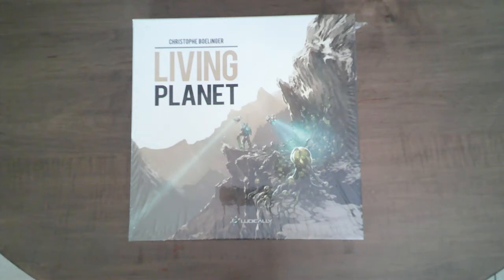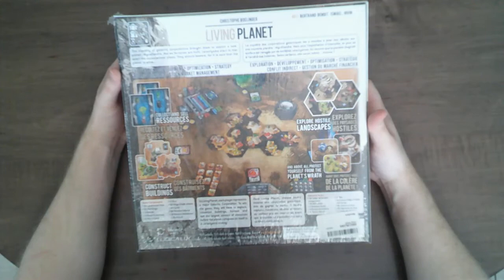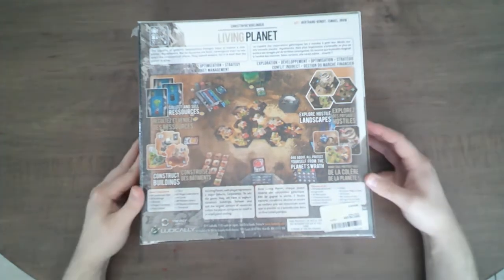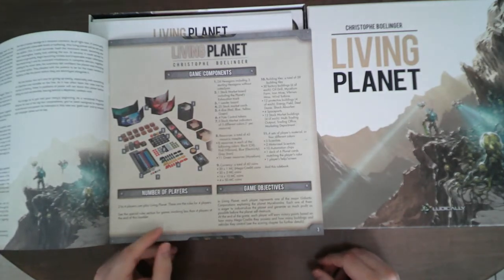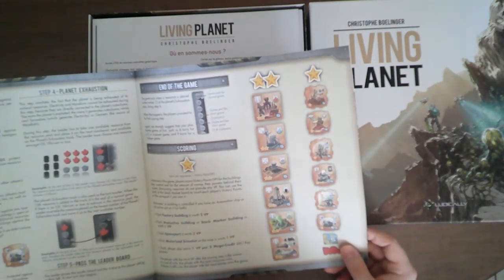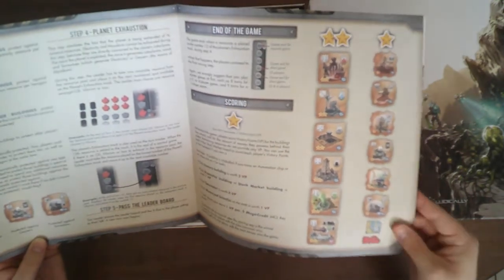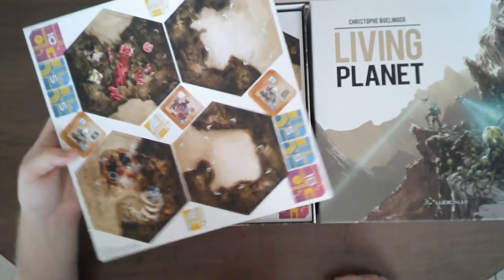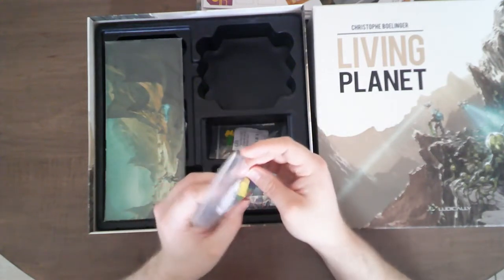Living Planet Unboxing